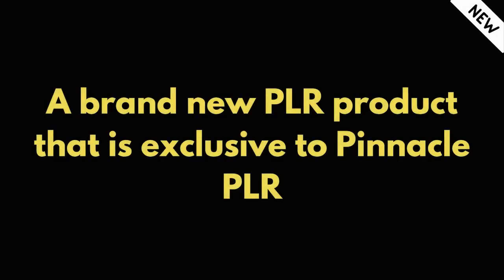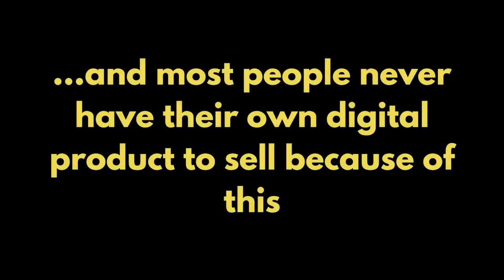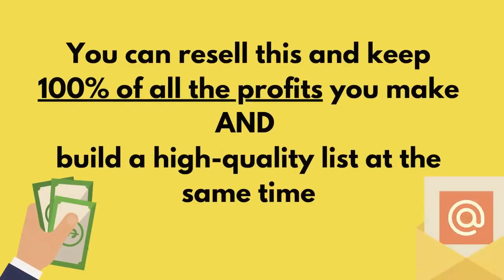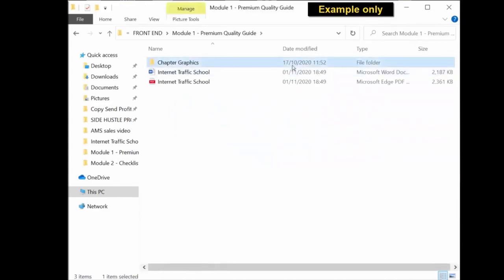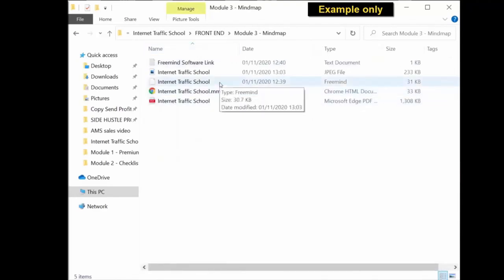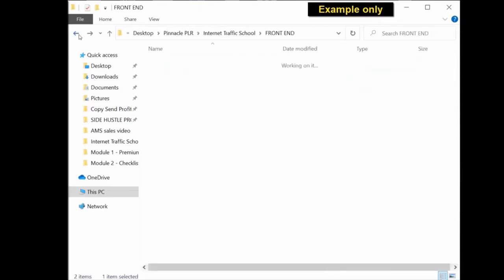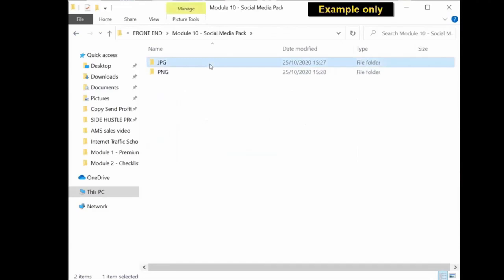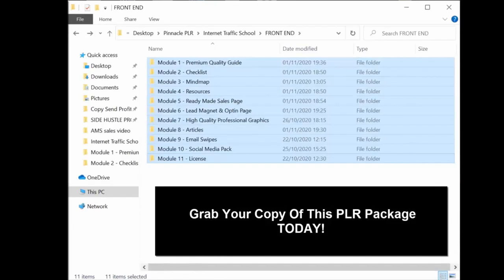Facebook Marketing Masterclass PLR Sales Funnel Review - Rebrand And Sell As Your Own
▶️ What is Facebook Marketing Masterclass PLR Sales Funnel?

Why most people don’t succeed...

The problem is that most people don't succeed online.

The percentage of people who fail is pretty high, probably like a 98% failure rate.

So only like 2% ever make it online. Make it to the point where they can quit their job and do this online business full-time.

So let's not tell you lies, your chances are quite low.

The big difference between people in the 2% and everyone else is people in the 2% have their own products to sell.

They don't have to:

✔️ write a sales page
✔️ spend weeks and months creating the actual product
✔️ design all the graphics
✔️ get it all online and set up so it's working
✔️ plus all the other stuff when having your own product

However, the people who are in the 2%, own their products.

You make more money, you build your own customer list (which is the most valuable list you can have) and you have your own product business.

Basically being a product owner, you are more likely to be in the successful 2%.

So what if you could skip all the hard work and get your own product all done for you. everything you need to start your own information product business online.

A product you could literally slap your name on and sell to keep 100% of the profits?

Well today, you can exactly that.

A product you can sell as your own, with your own name.

Finally, have your own product to sell and start to become one of the successful.

Click the link below to find out exactly how you can get your very own done for you product you can start selling today...

Facebook Marketing Masterclass PLR Sales Funnel Review, Facebook PLR, New Marketing PLR, Sell PLR As Your Own, Full PLR Rights, Facebook PLR Discount, Facebook PLR Download